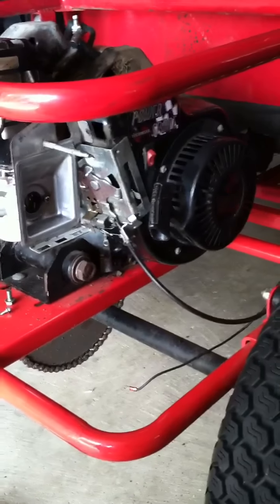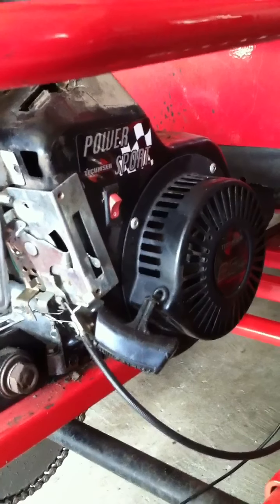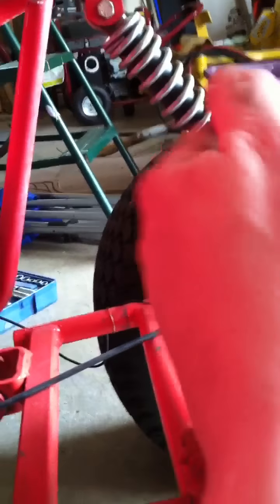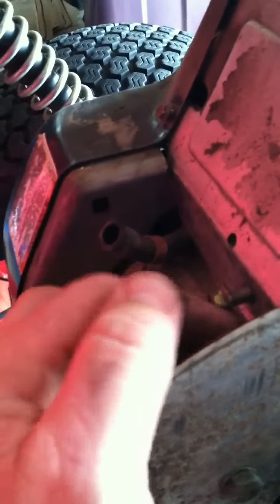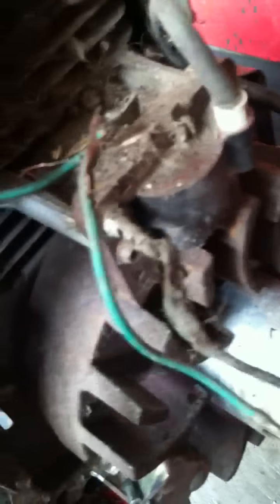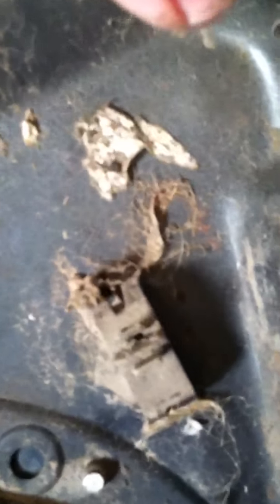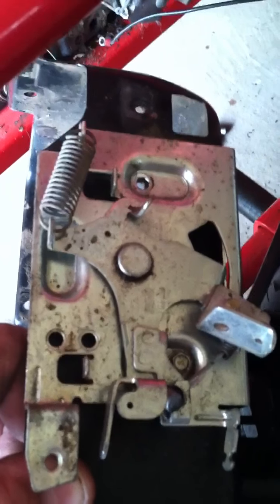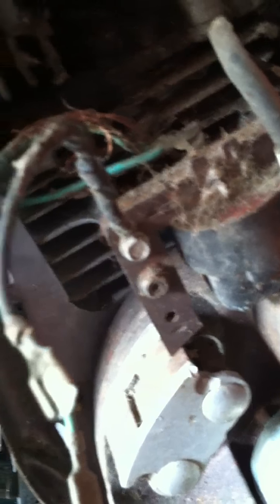Removing the gas tank and pull start (recoil) from a 6.5 HP Tecumseh on a Yerf Dog Go Cart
I ran into more issues that had to be addressed while attempting to fix my pull start on the engine.